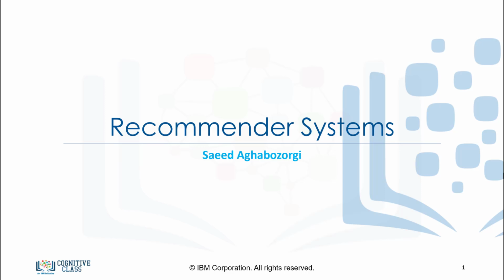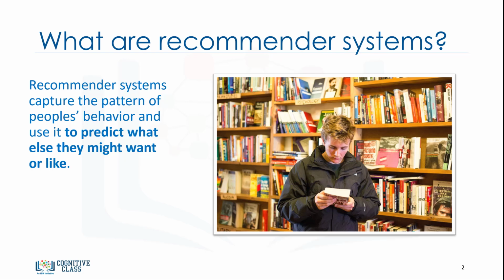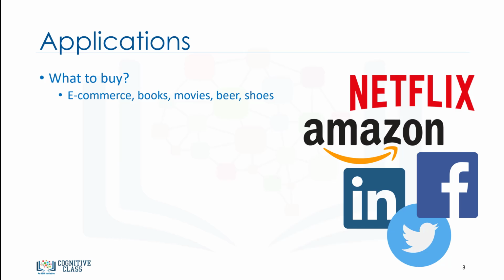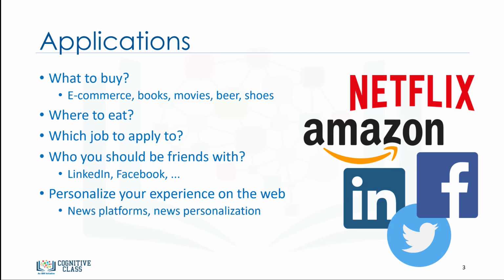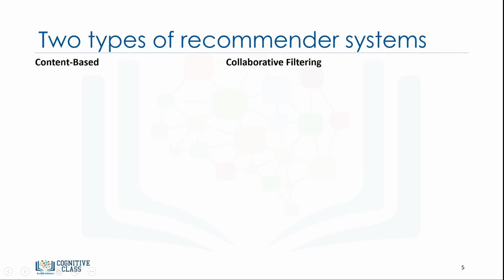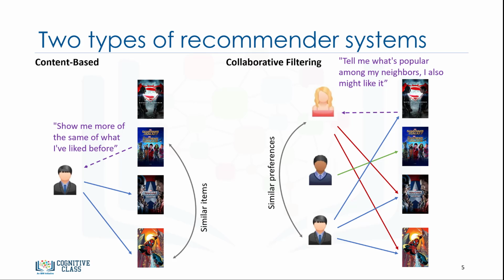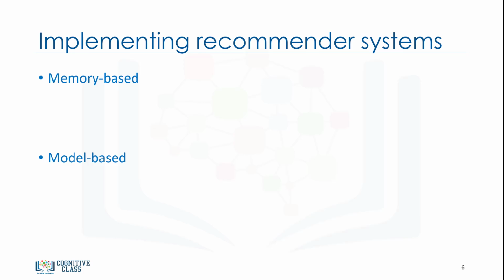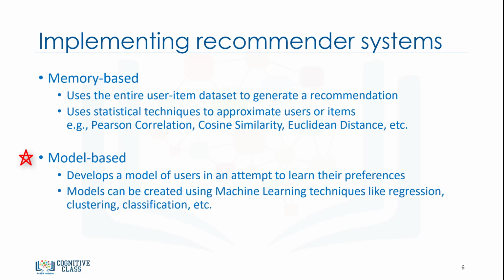ML0101EN - Intro to Recommender Systems 4:33